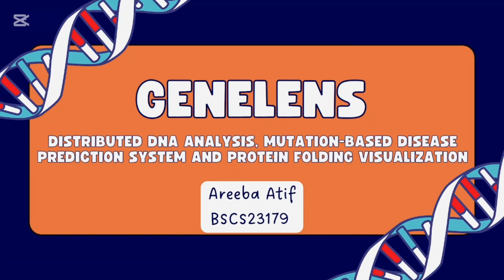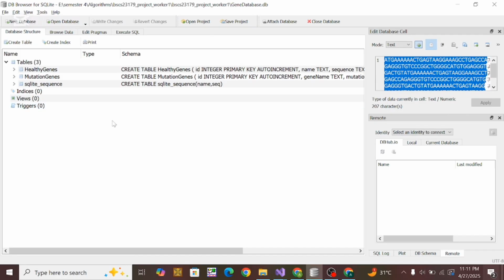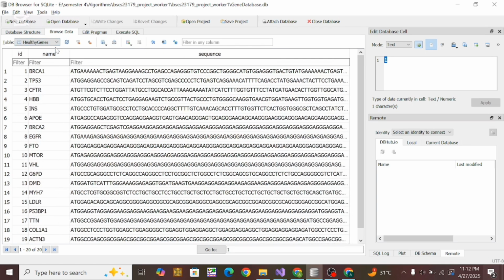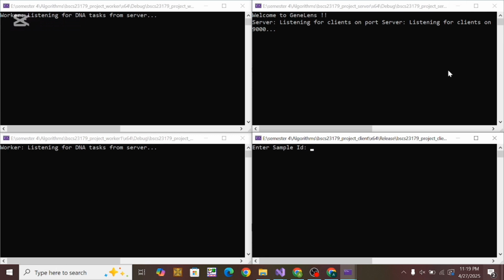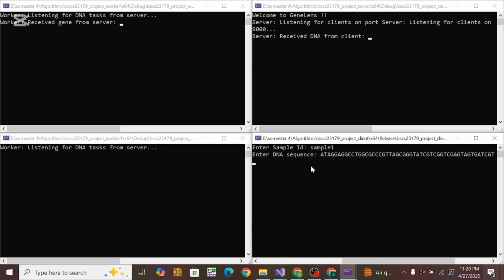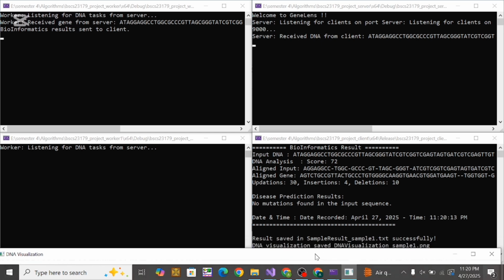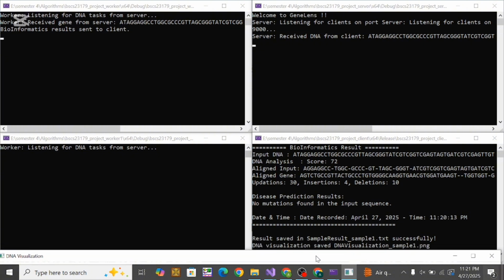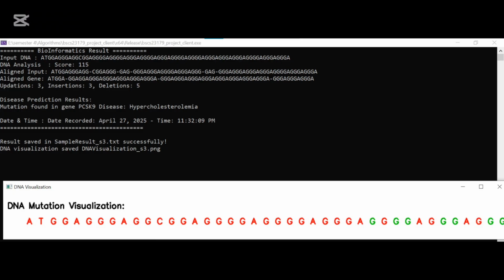GeneLens| DAA | Semester Project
Distributed DNA Analysis, Mutation-Based Disease Prediction System and Protein Folding Visualization

# DNA
# computing
# socket
# algorithm
# alphafold